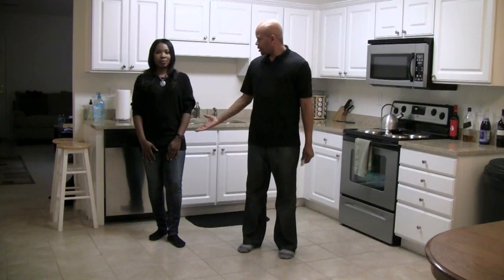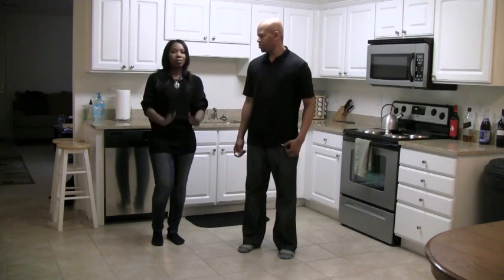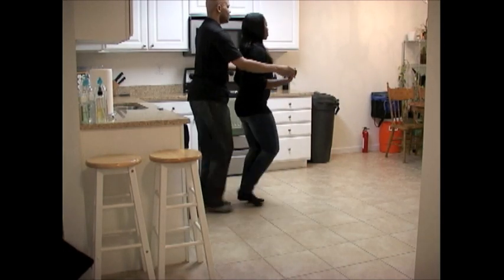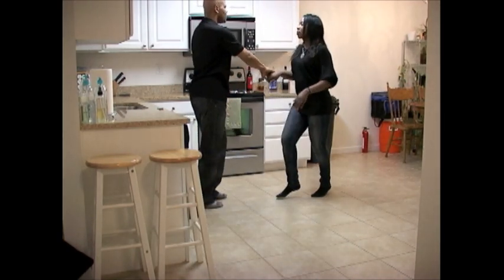Intro Routine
Gary and Chaunta performing the routine for the Introduction Class of the Purple Charlotte Steppers.